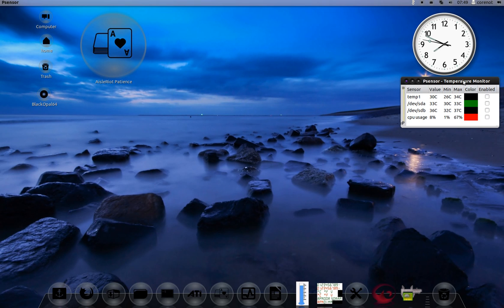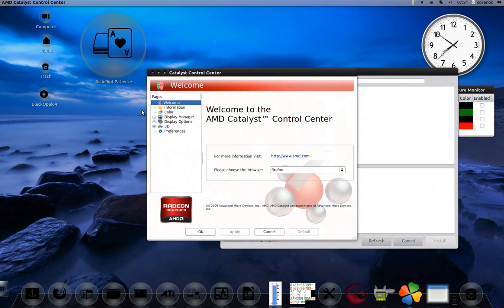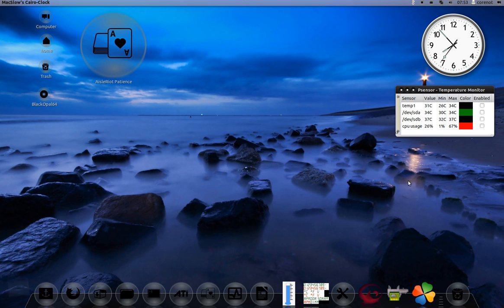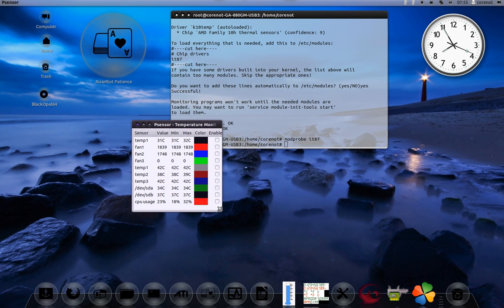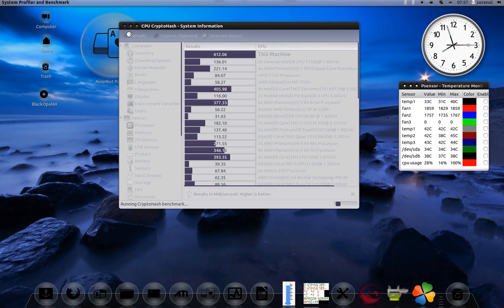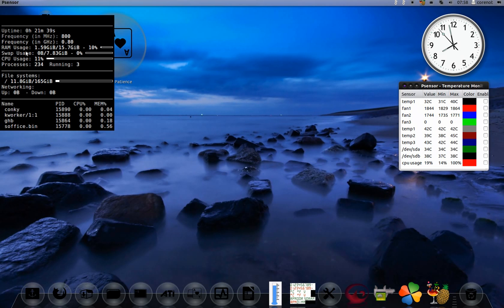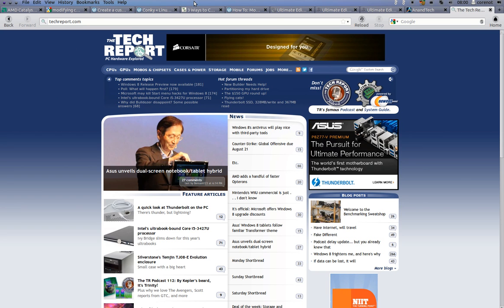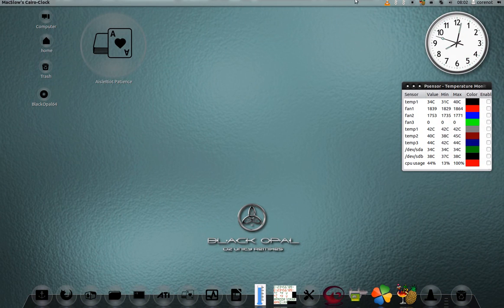BlackOpal64 bit linux review-- Transcendence of linux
BlackOpal 64 is based on ubuntu 12.04 LTS.
What you are seeing is the default setup--wallpapers etc
i have only installed docky, psensor, xsensor, hardinfo, amdccc and preload. If you dont want to install docky you can use awn(avant window navigator), which is installed by default.

My setup is by anything but complete. will be installing more stuff and do more stress testing.
Ubuntu has stood the test of time ---stability hand in hand with reliability.
There is a very good reason why hardware manufacturers explicitly certify their stuff with  Microsoft's windows logo. Windows works with freakish and varied configurations out of the box...only third party hardware like SAS SCSI drivers will have minor driver problems.
Ubuntu now steps into this domain with shrewdness and grit.
Stability != Reliability.
Ultimate Edition and BlackOpal transcend ubuntu into the space age.
BlackOpal and Ultimateedition have hardly any semblance to linux anymore and i would recommend Mr. Linus Torvalds to give these a try after long since committing to Fedora.
After all linux is linux and nothing will change that.
Almost all games are supported under PlayOnLinux which is installed by default.
Kernel 3.2.0
"Couple this distro with an SSD and you will not be disappointed" --- an HDD seems more like an insult.
Unity's stability comes as a shocker and a true replacement to the aged gnome 2.32.

ThankYou
Moebius
Blackwolf
linuxfreack
The oz Team

Your contribution is important as it helps to speed things up and not just build a stable and reliable operating system.

BlackOpal and UE are free as in free beer.

Please donate and contribute as you- the user- are in control.
Computers and the real estate they operate in are not free.

Canonical is the company that makes ubuntu.
ThankYou